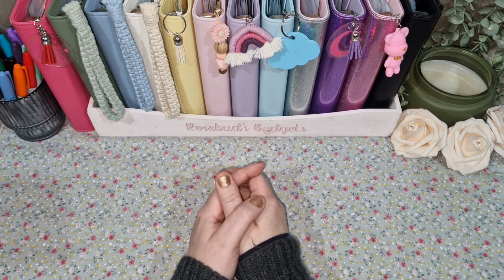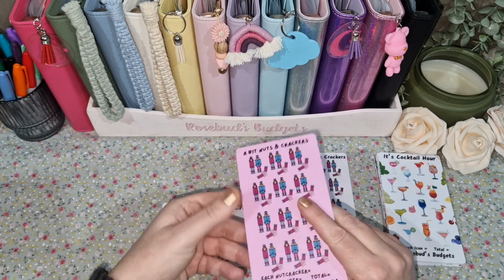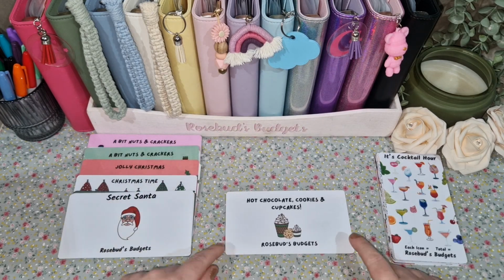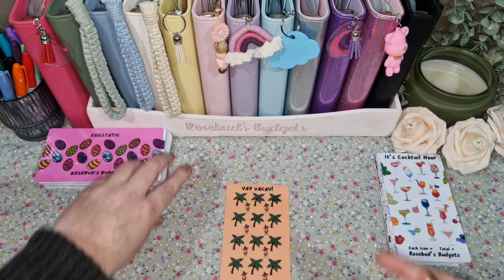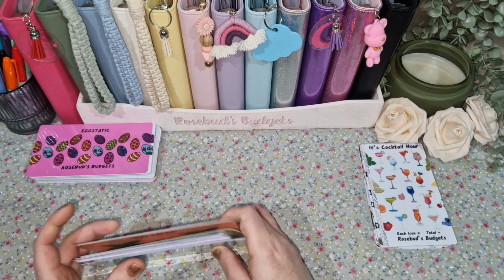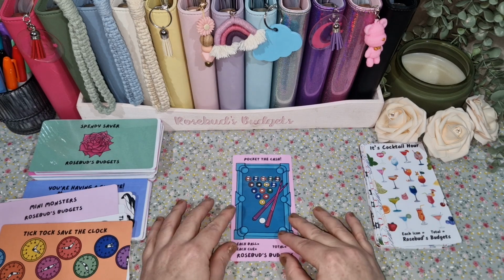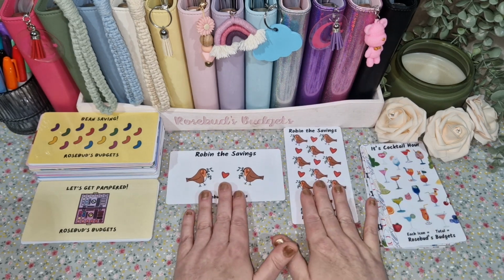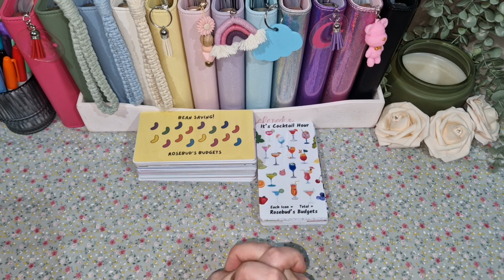What new things are coming for Rosebud’s Budgets?/Stepping out of my comfort zone/Exciting times 🩷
Welcome back to Rosebud’s Budgets and Me showing you what is coming soon for Rosebud’s Budgets. Pushing myself out of my comfort zone, stopping procrastinating and making saving so much fun is so exciting 🥰

A massive hello to my new viewers and to all the returning supporters.

If you haven’t checked out my previous videos I would love you too.
I hope you like what you see and decide to follow along on my journey to better my financial situation for my family.

You can follow me on:
Instagram ~ @RosebudsBudgets

Thank you for continuing to support me and my little channel.